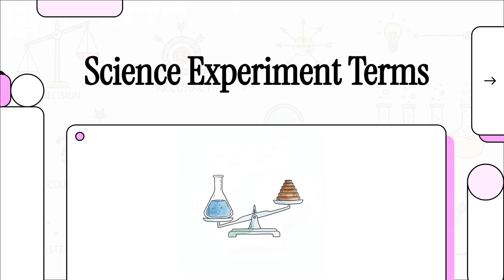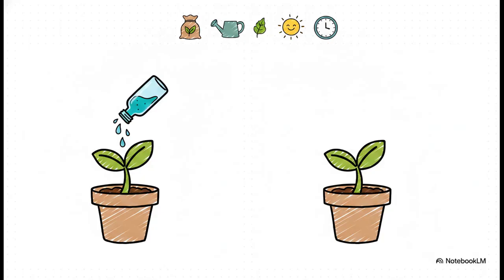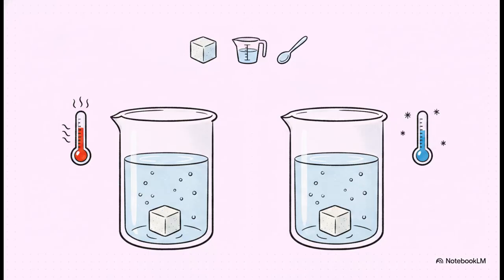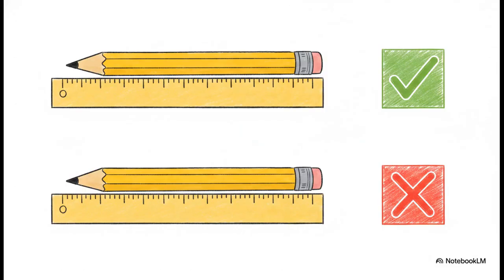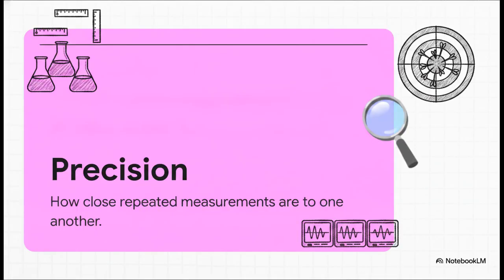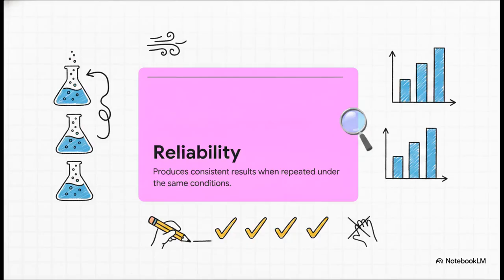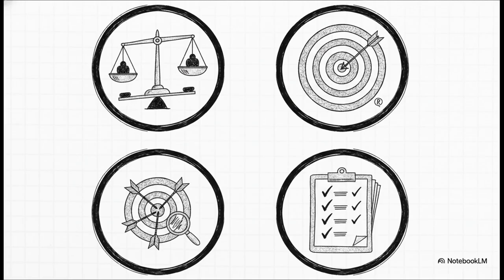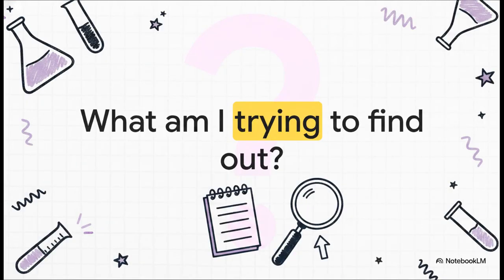Evaluating a Scientific Experiment | Fair Test, Accuracy, Precision & Reliability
This video explains four important scientific concepts that help students evaluate the quality of an experiment: fair test, accuracy, precision and reliability. It shows how a fair test changes only one independent variable while keeping other relevant variables controlled, and explains accuracy as how close a measurement is to the true or accepted value. Students also learn how precision relates to the consistency of repeated measurements and how reliability can be improved by repeating an experiment and checking whether similar results are obtained. Together, these concepts help students understand how to conduct better scientific investigations and produce results that are meaningful and trustworthy.
Video Content:
0:00 - Introduction
0:43 - Fair Test
2:40 - Accuracy
4:24 - Precision
5:53 - Reliability
7:33 - Conclusion